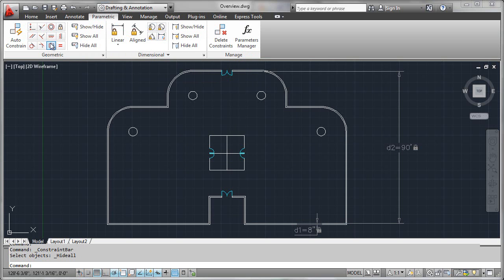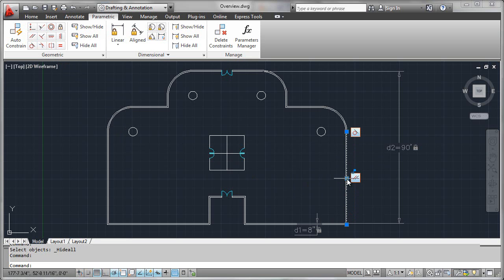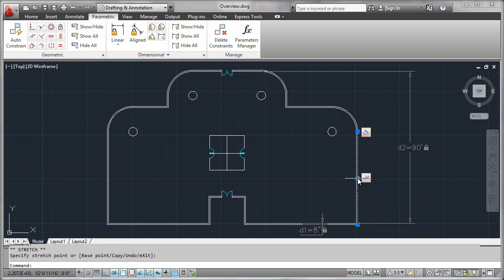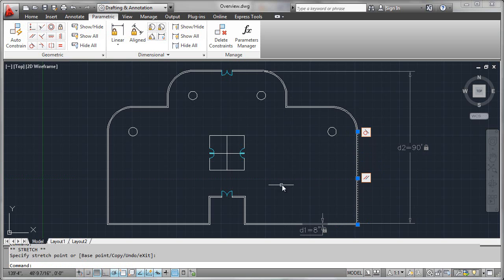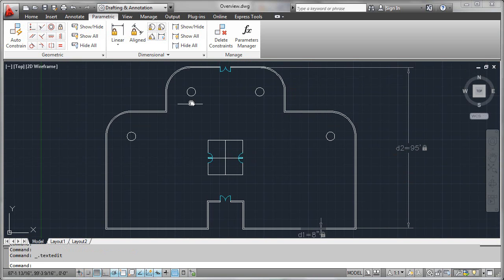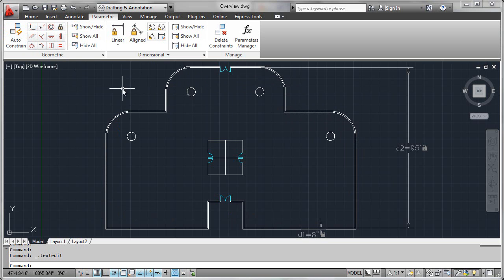Parametrics Conceptual Overview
Robert Green provides an overview of parametric constraint functionality in AutoCAD 2012.